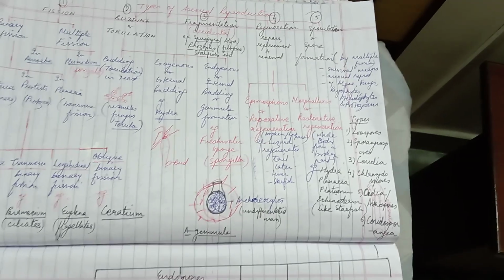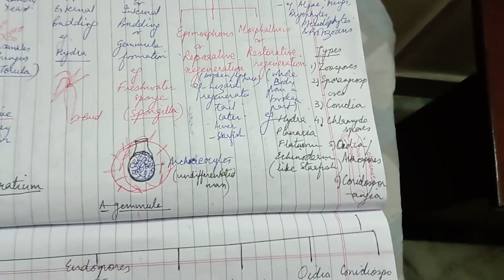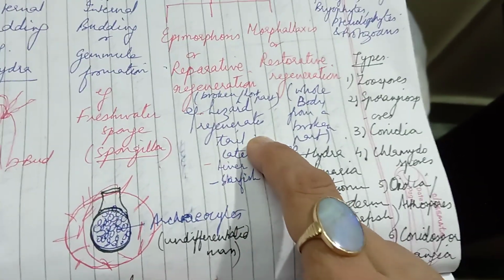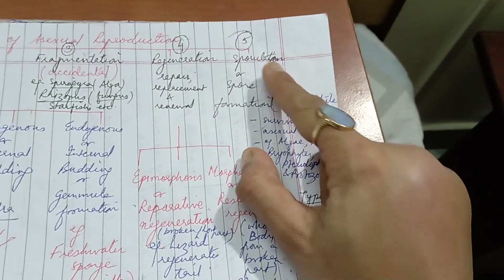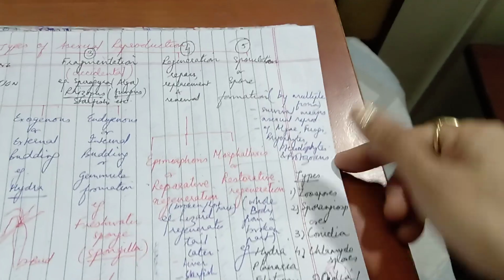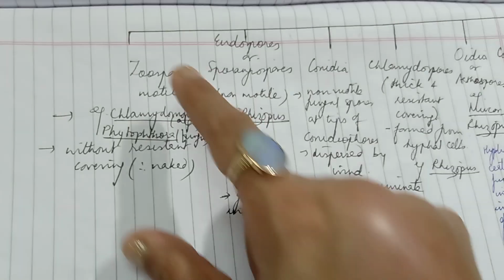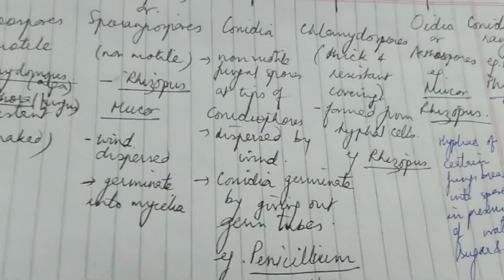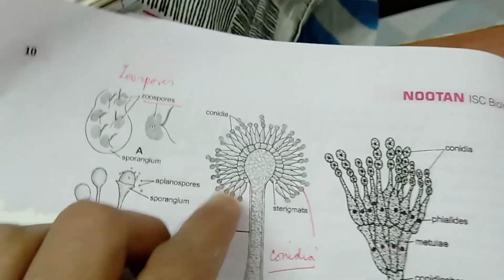Lesson 1: Reproduction in Organisms (part 3)